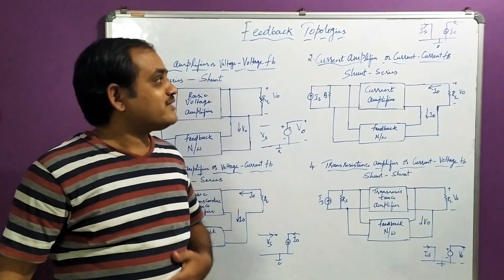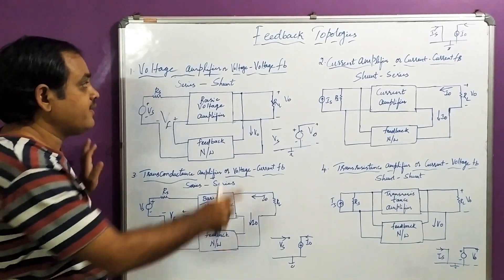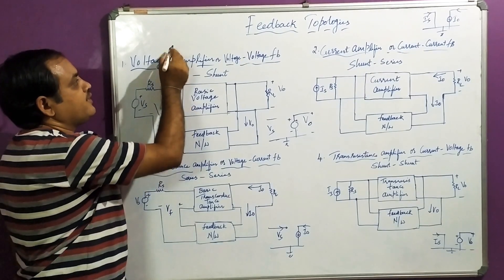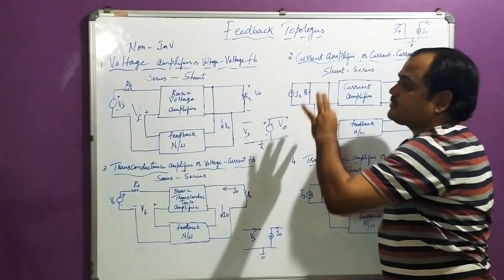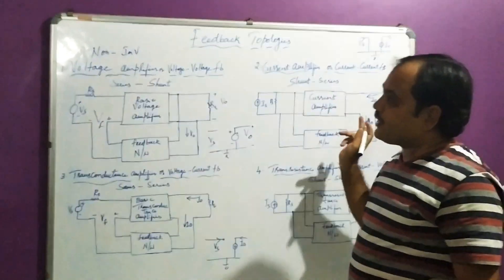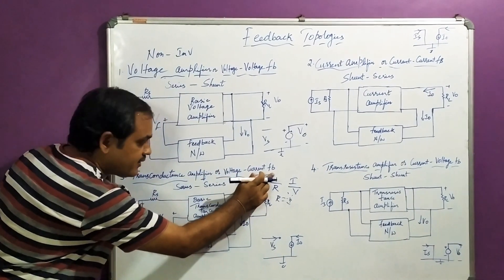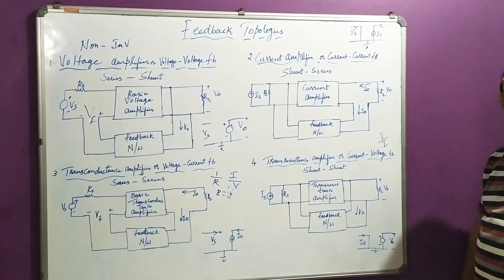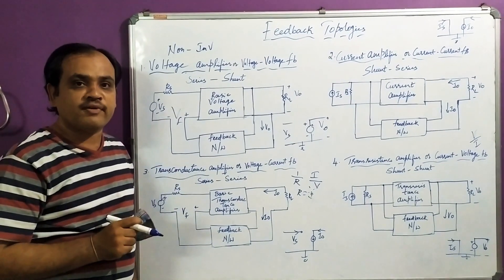18EC42 Analog Circuits Module3 Feedback Topologies